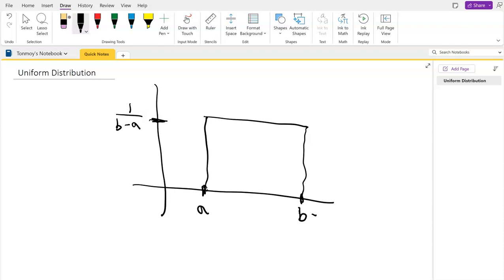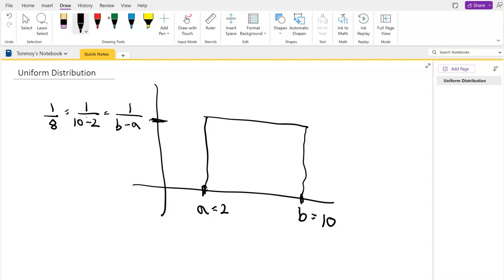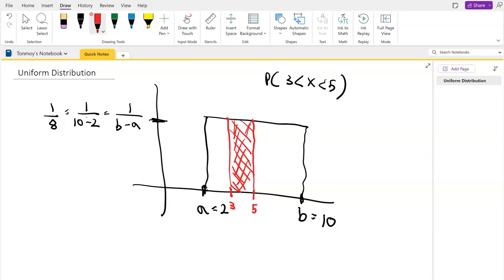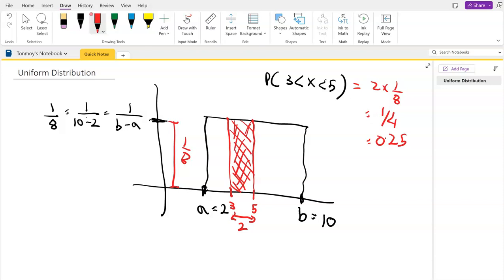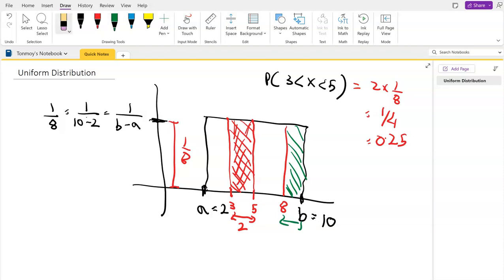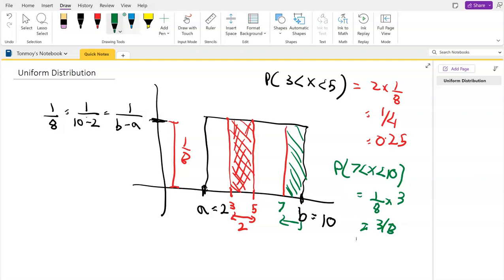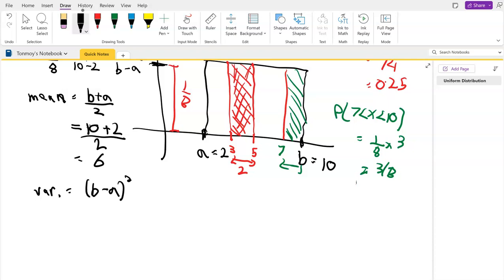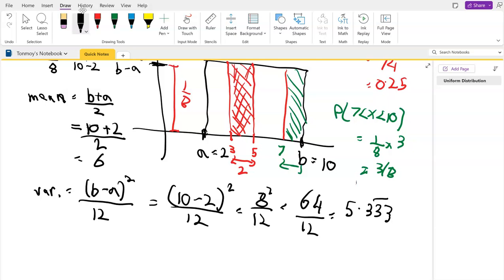Uniform Distribution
This video explains the properties of uniform distribution